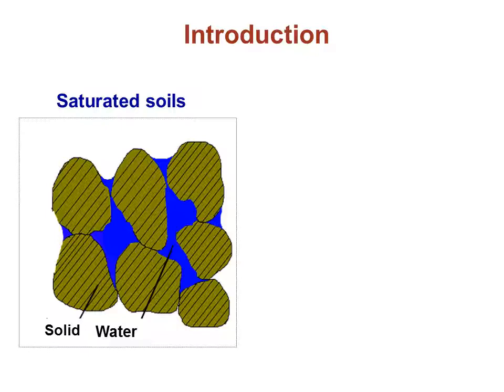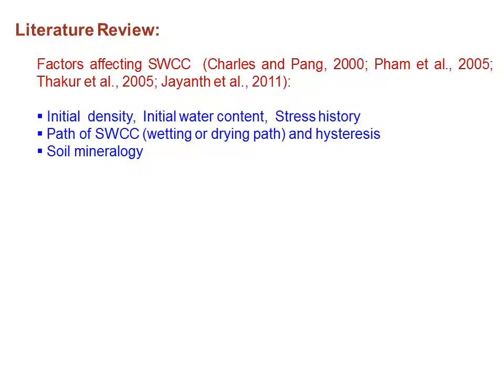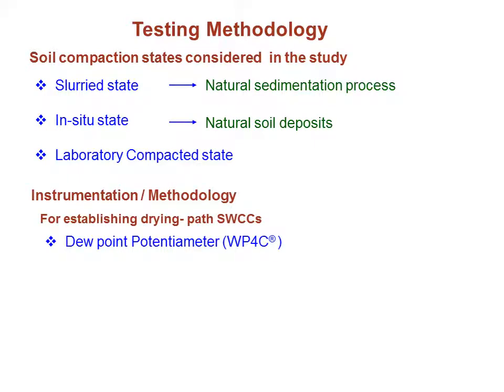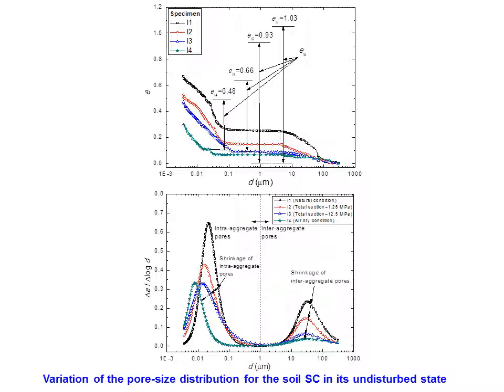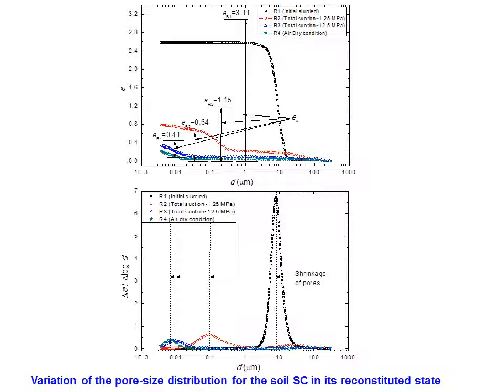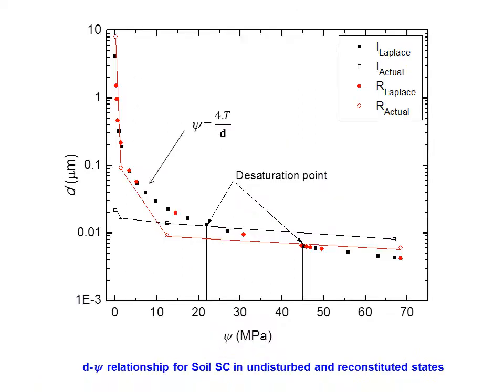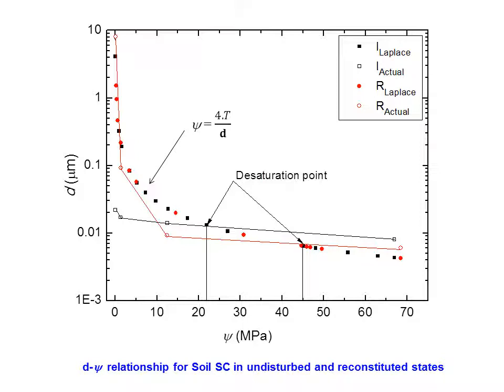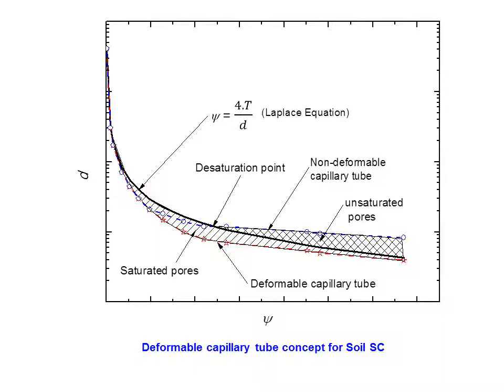Kannan Iyer - Clay Microstructure